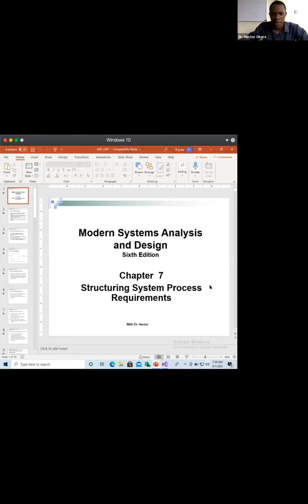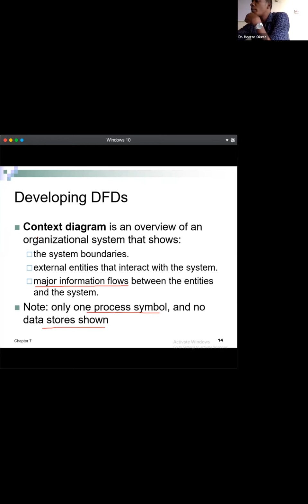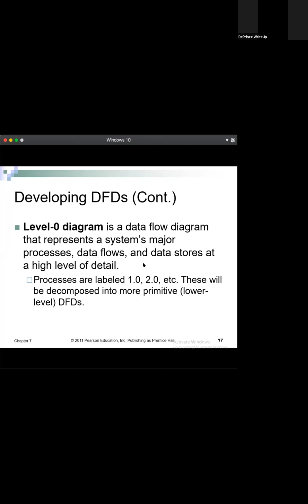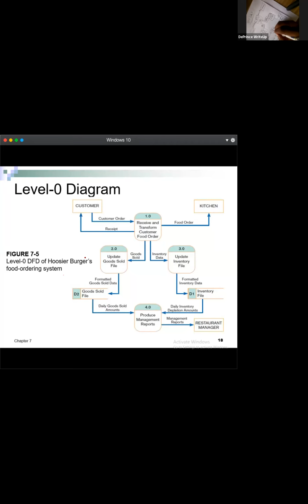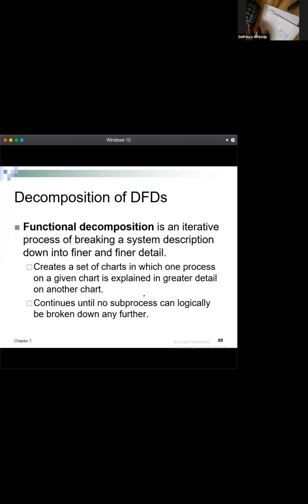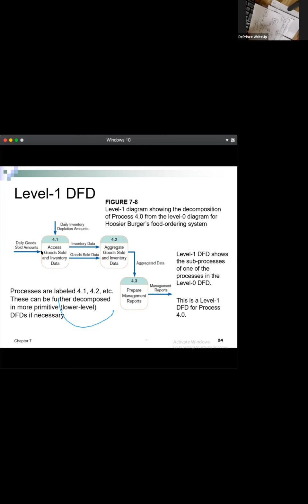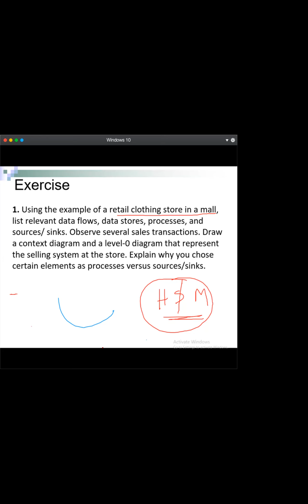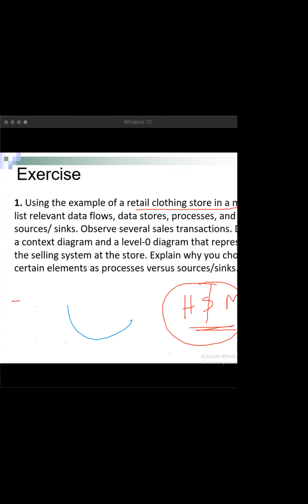Chapter 7: Structuring System Process Requirements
System Analysis and Design with Dr. Hector Lecture class 7.
data flow diagrams (DFDs).
Decompose data flow diagrams